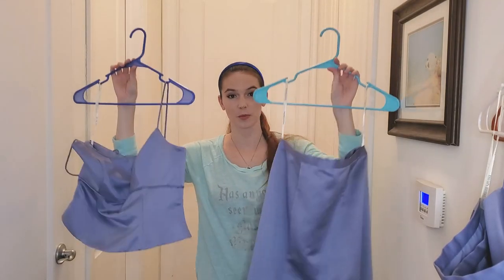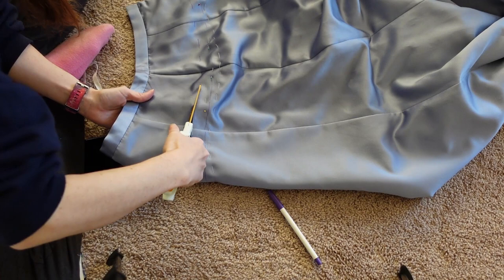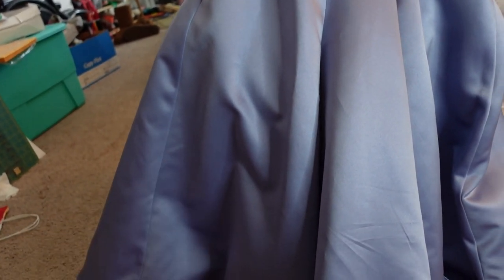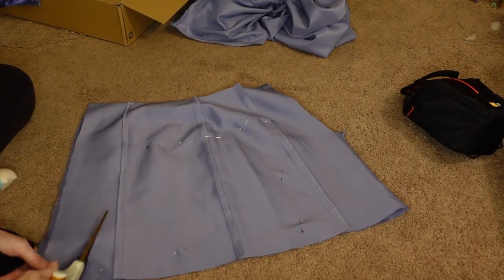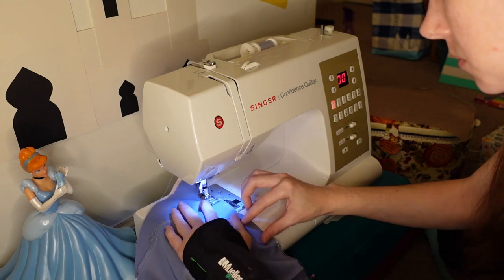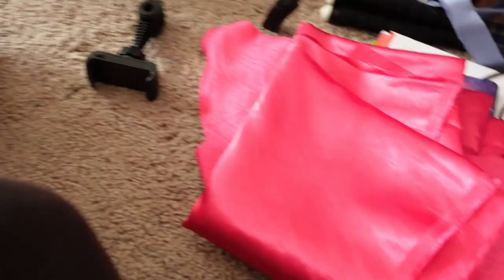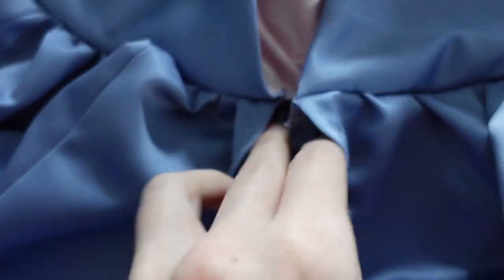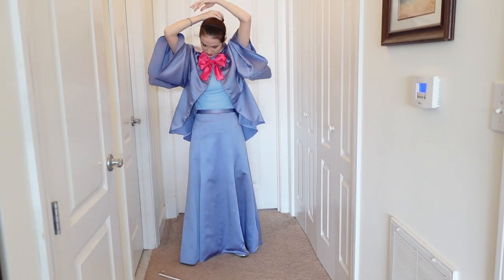Thrift Flip: DIY $12 Fairy Godmother Costume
I took 2 periwinkle blue bridesmaids dresses and turned them into a thrifted Cosplay! I had to double check this info but I made this costume in 3 days!

Don't worry, Emmie has already healed from her ordeal and is cone free again.

Chapters:
00:00 Introduction
01:13 Thrifted Materials
01:58 Skirt Adjustments
03:50 Cape
06:45 Hood
08:45 Finishing the cape
10:35 Bow
11:46 Closure
12:42 The Reveal
14:10 Bloopers